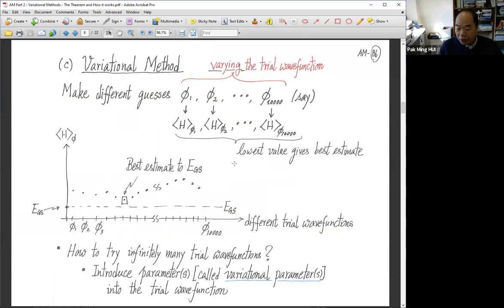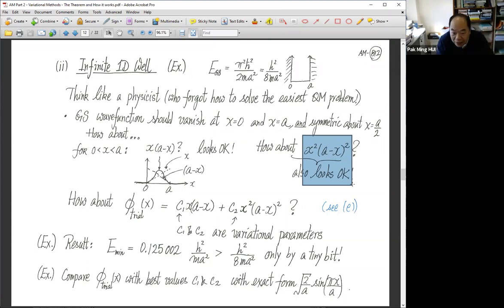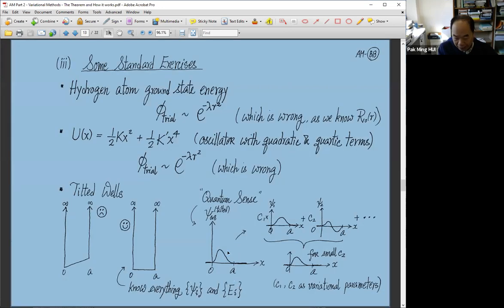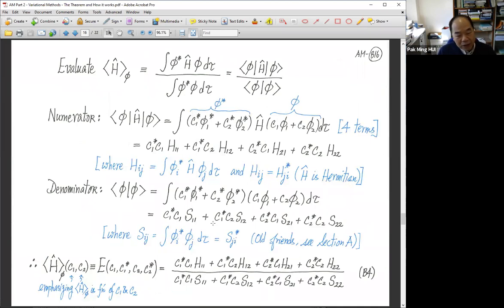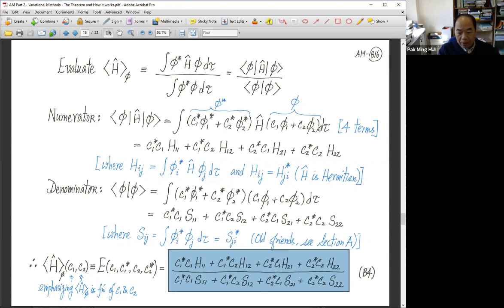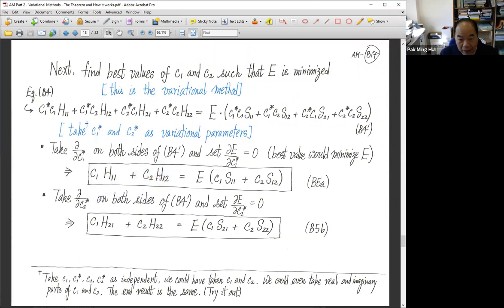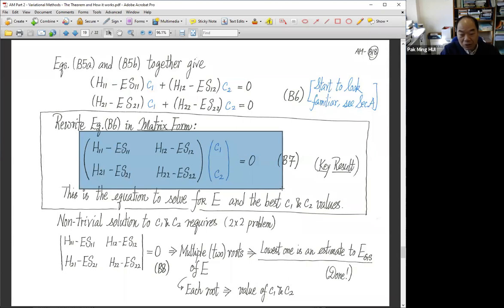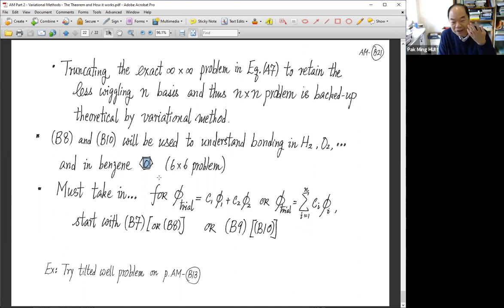GMT20210119 013323 PHYS 3022 1648x1010